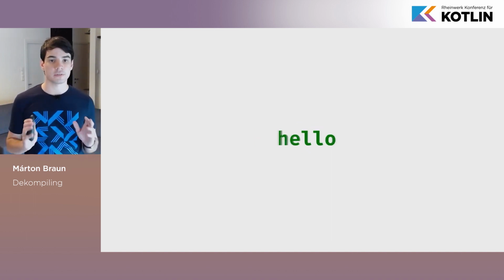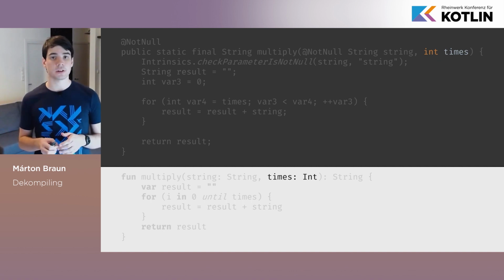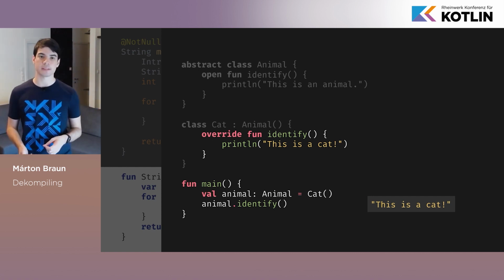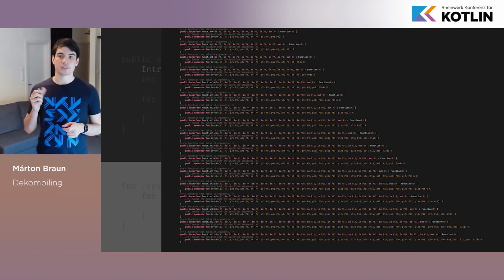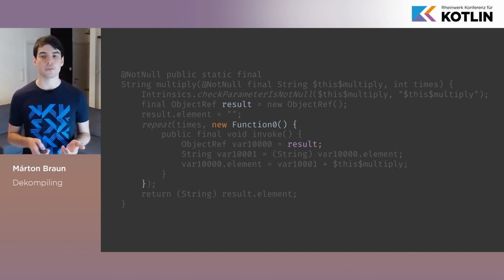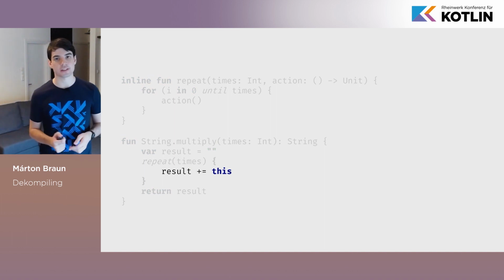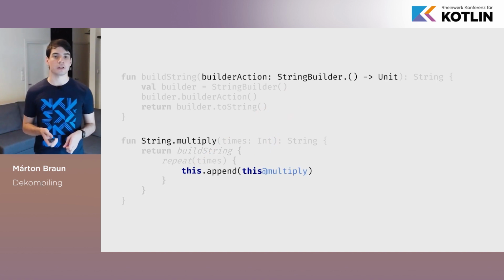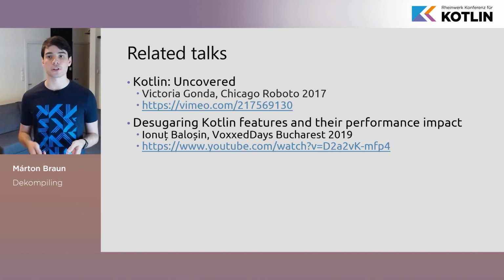Decompiling (Márton Braun)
Rheinwerk Konferenz für Kotlin (aka KKON) is our first developer conference. For KKON 2020 four experts have video-recorded their lectures as they could not attend the conference due to the tense corona situation in Cologne. We have now decided to postpone KKON to late 2021 and publish the material. This here is Márton Braun's talk. Enjoy!

Kotlin has many features that are leaps and bounds ahead of Java. However, its primary target platform being the JVM, all of these features still need to compile to the same bytecode as Java does. This is a look at how a variety of interesting Kotlin features are compiled to bytecode, and what their Java equivalents would be. Even though Kotlin abstracts away much of the virtual machine and the original feature set of Java with its own features, it’s still important to know what your Kotlin code compiles to. Not only can this knowledge give you the power to optimize your code, but it will also help you avoid subtle bugs that would otherwise be near impossible to track down.

New date for KKON 2021:
September 13-14, 2021, Cologne

Are you a beginner or already an experienced Kotliner? Maybe you want to switch from Java to Kotlin and need more input? Our conference is the ideal place for you to get an in-depth look at Kotlin and the future of Android app development. Two days of workshops and speaker sessions. Meet our Kotlin experts, exchange ideas with other developers and get the knowledge you need for your Kotlin projects.

== INFOS IN DEUTSCHER SPRACHE ==

Die Rheinwerk Konferenz für Kotlin (KKON) ist unsere erste Entwicklerkonferenz: Zwei Tage mit Workshops und Vorträgen zu allen wichtigen Kotlin-Themen. Für die KKON 2020 haben vier Expertinnen und Experten ihre Vorträge auf Video aufgezeichnet. Diese sollten auf der Konferenz gezeigt werden, da die Speaker wegen der angespannten Corona-Lage nicht live in Köln dabei sein konnten. Wir haben nun entschieden, die KKON auf 2021 zu verschieben. Hier siehst Du den Vortrag von Márton Braun.

Kotlin hat viele Funktionen, die Java um Längen voraus sind. Da seine primäre Zielplattform jedoch die JVM ist, müssen diese Funktionen immer noch im gleichen Bytecode wie Java kompiliert werden. Dieser Vortrag untersucht, wie eine Vielzahl interessanter Kotlin-Features zu Bytecode kompiliert werden, und was ihr Pendant in Java wäre. Auch wenn Kotlin einen Großteil der virtuellen Maschine und des ursprünglichen Funktionsumfangs von Java wegabstrahiert, ist es wichtig zu wissen, wie sich Kotlin-Code kompilieren lässt. Dieses Wissen gibt Dir nicht nur die Möglichkeit, Code zu optimieren, sondern sie hilft Dir auch, Fehler zu vermeiden, die Du womöglich nie gefunden hättest. Der Vortrag ist in englischer Sprache.

Neuer Termin für die KKON:
13. – 14. September 2021, Köln

Ob Einsteiger, erfahrener Kotliner, Java-Entwicklerin oder Java-Entwickler – nutze die Konferenz und Workshops, um intensiv zu lernen und freue Dich auf zwei Tage volles Programm. Triff unsere Kotlin-Experten, tausche Dich mit anderen Entwicklern aus und hole Dir das Wissen, das Du für Deine Projekte brauchst.